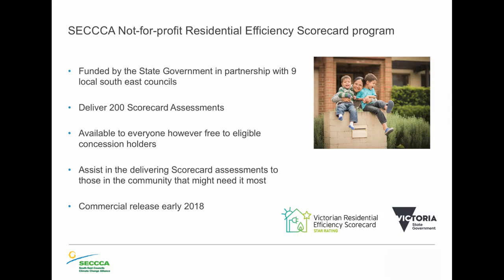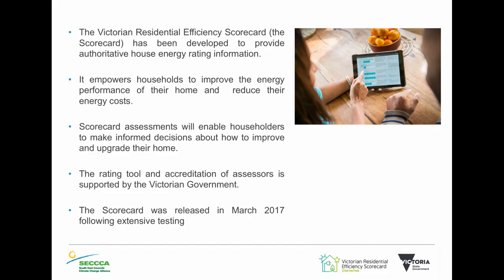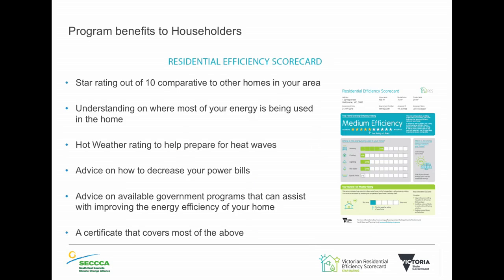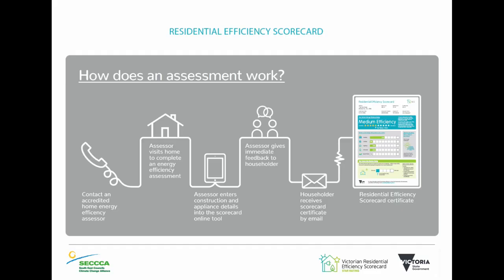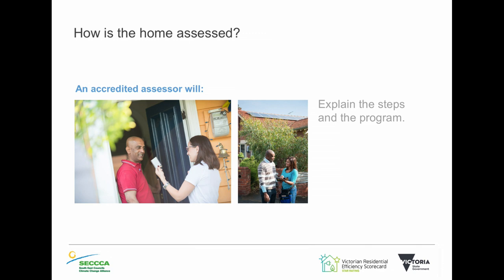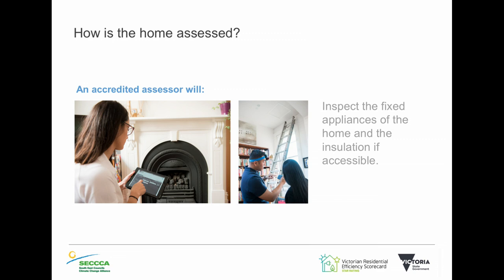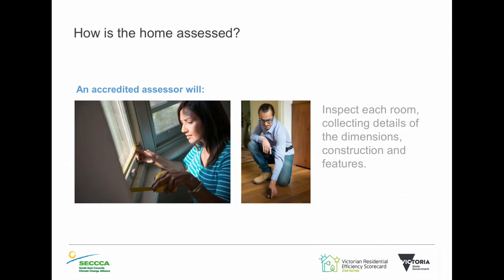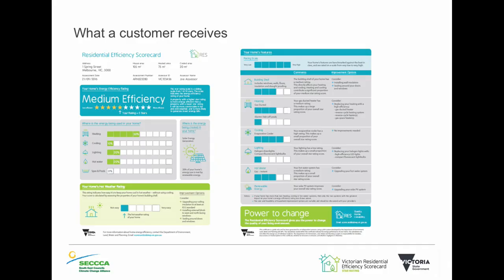Energy Efficiency for Apartments – Residential Scorecard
The South-East Councils Climate Change Alliance present a workshop on the residential efficiency scorecard and how it can drastically lower your apartment’s energy consumption.